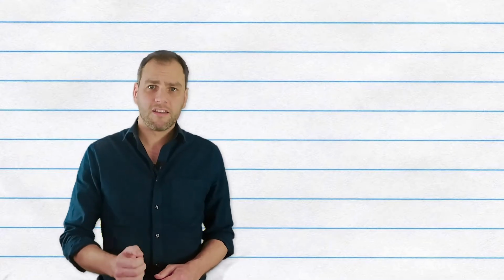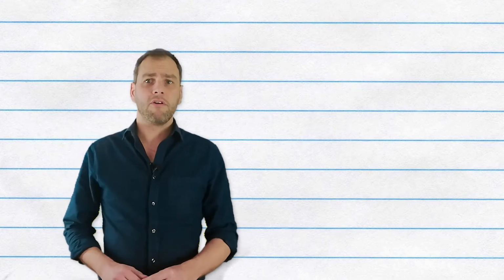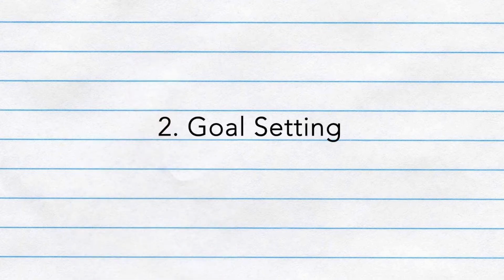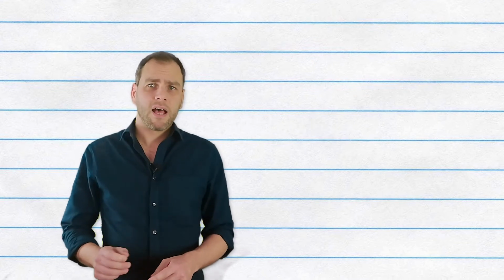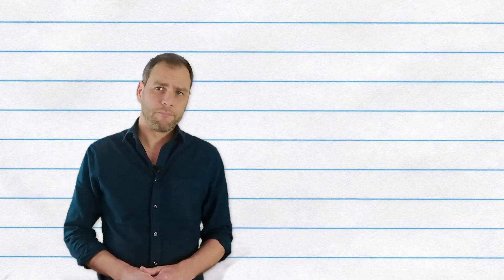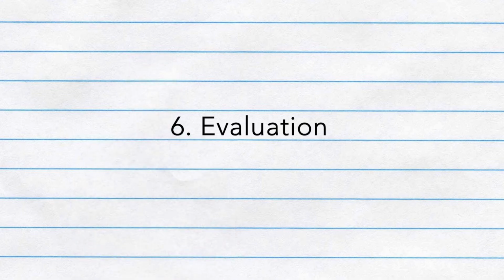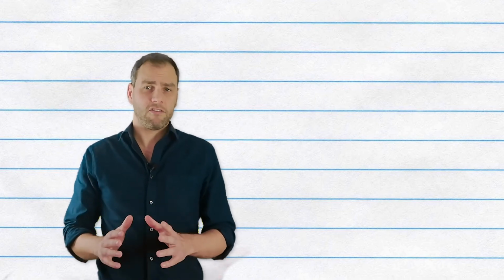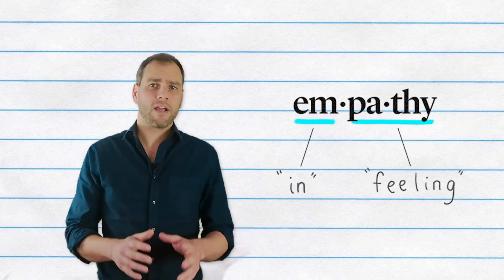Getting the most from group work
Group work is a challenging part of studying at university, but it can also be one of the most rewarding ways of working. In this video we look at 6 steps to better group work, and how empathy can help make everything smoother.